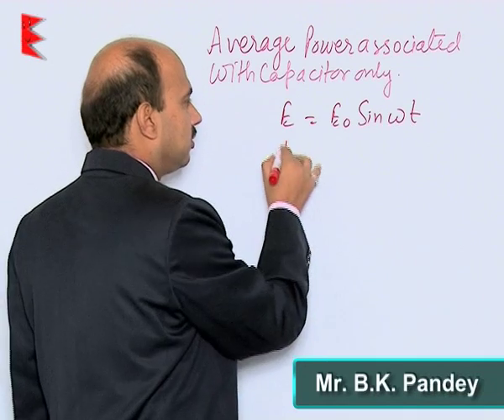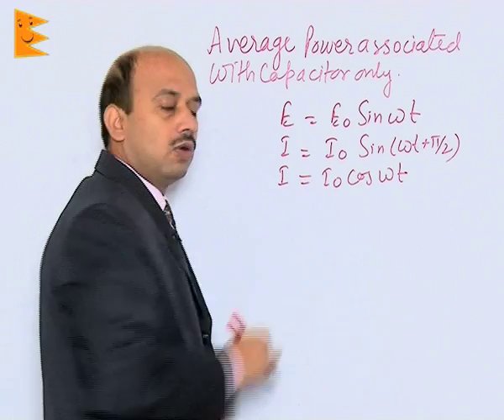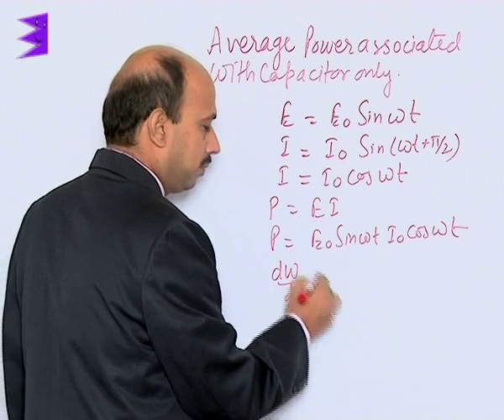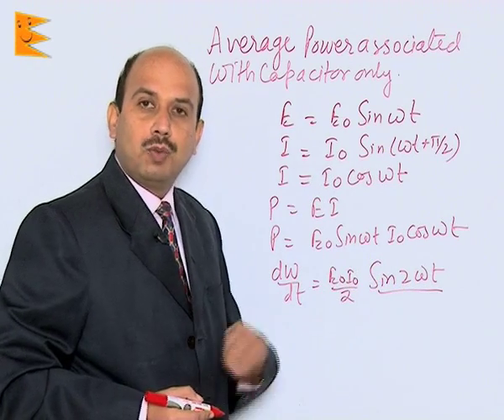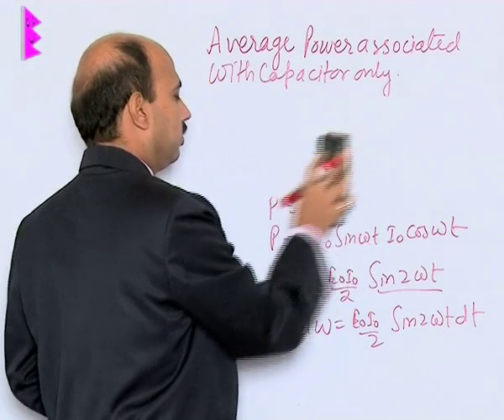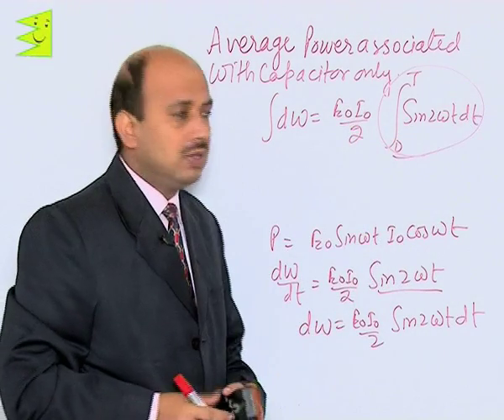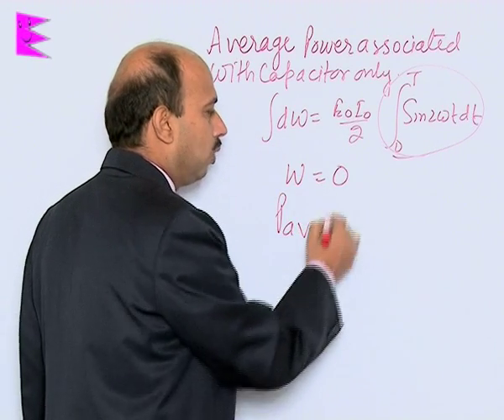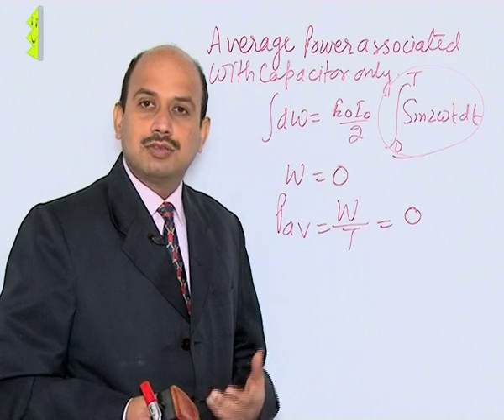CBSE Class 12 Physics Alternating Current Average Power Associated with Capacitor Only |Extraminds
Topic: Average Power Associated with Capacitor Only
Extraminds